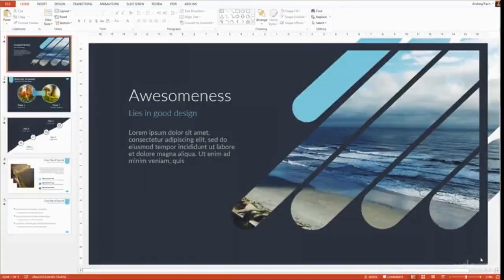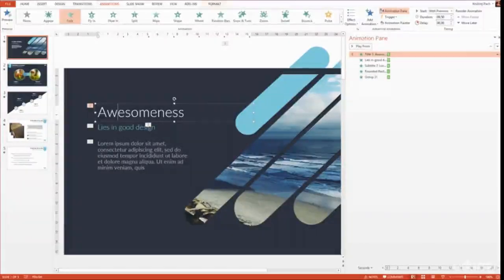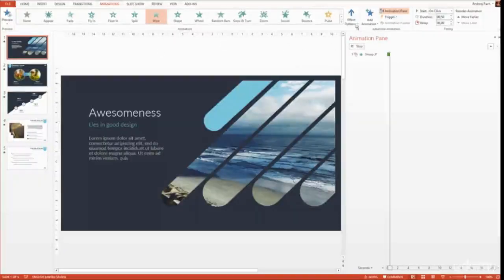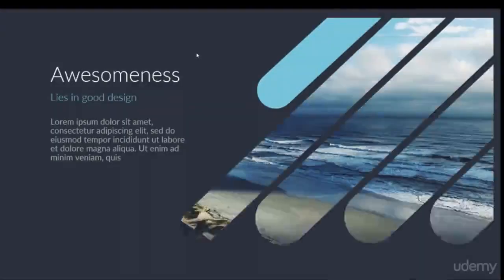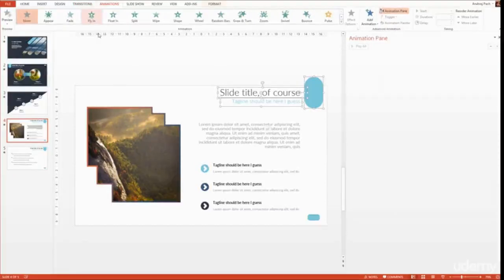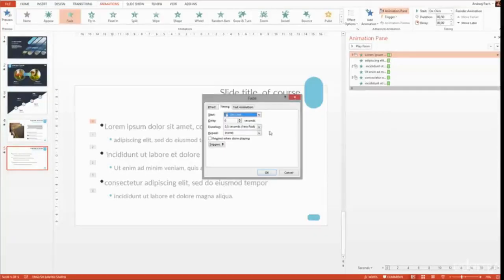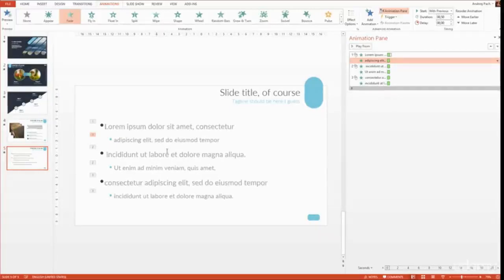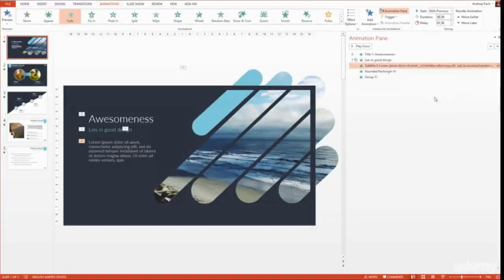PowerPoint Slide Design – Sec 2 Design – Lec 8 How to Animate Any Slide